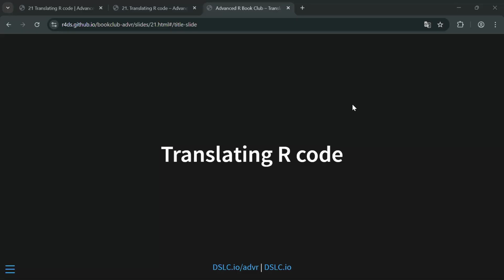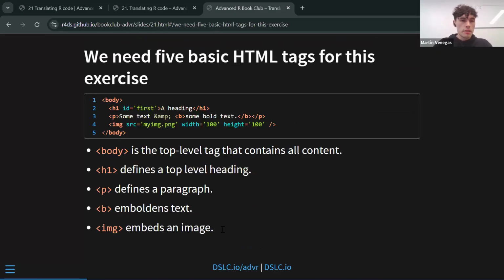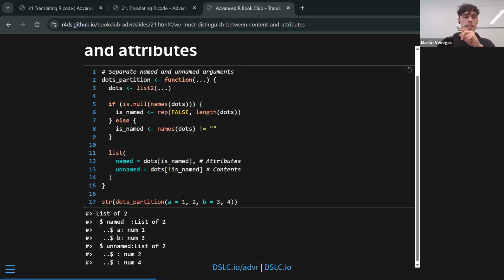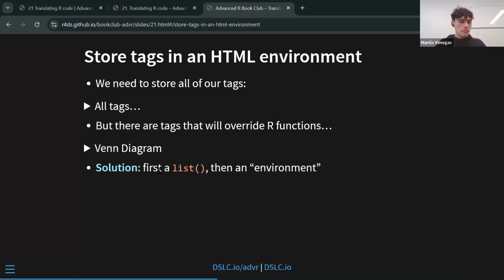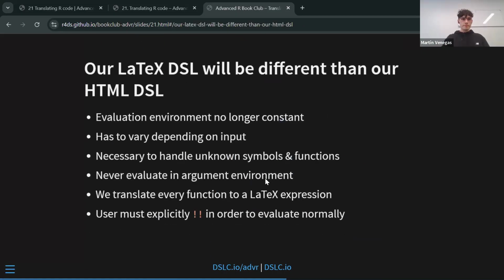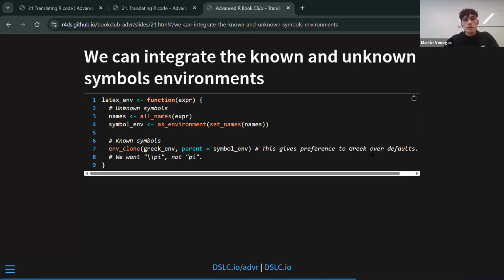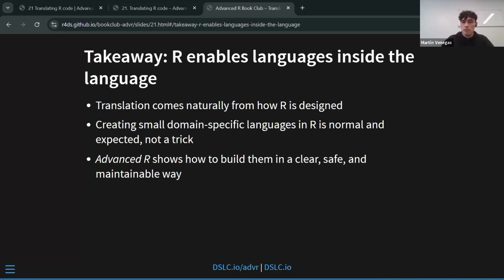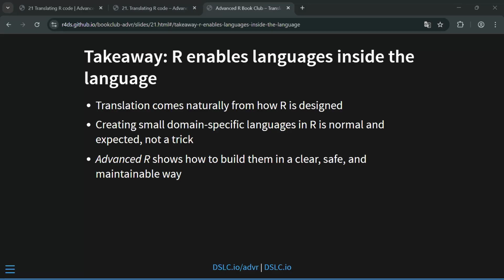Advanced R: Translating R code (advr10 21)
Martín Venegas leads a discussion of Chapter 21 ("Translating R code") from Advanced R by Hadley Wickham on 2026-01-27, to the DSLC advr Book Club. Cohort 10